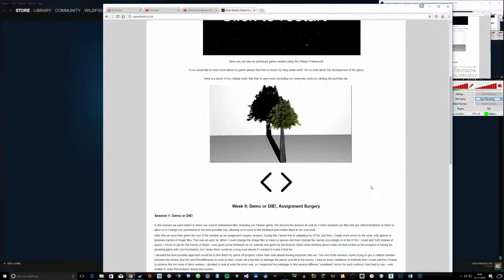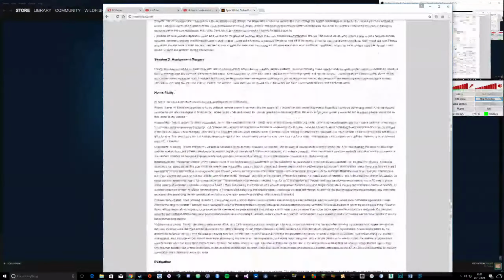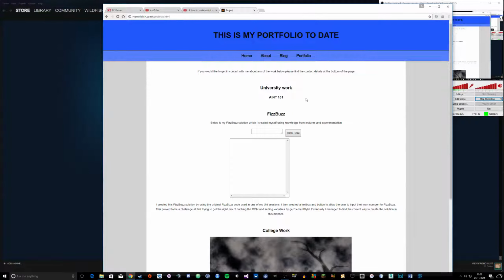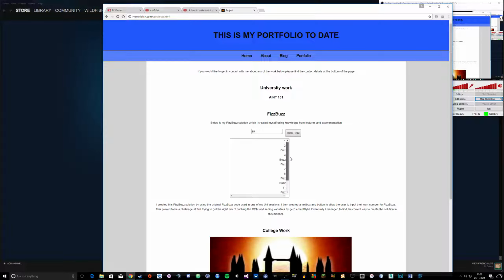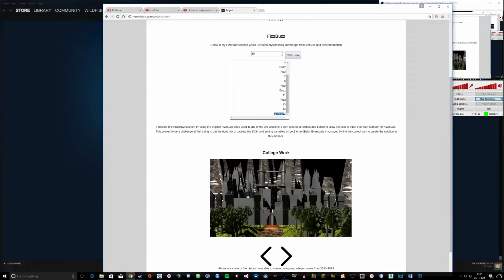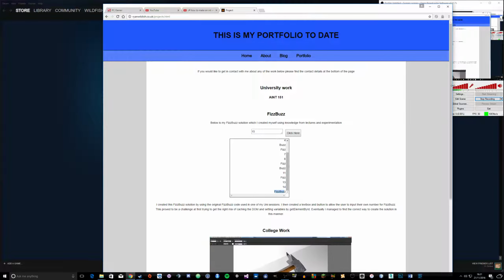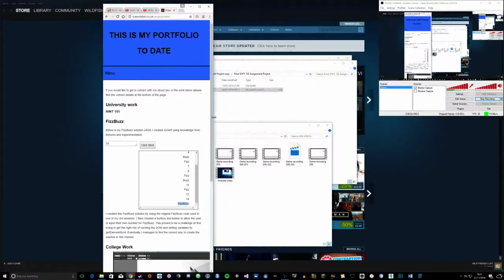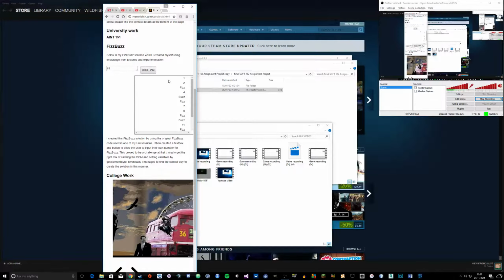Website and Phaser Project